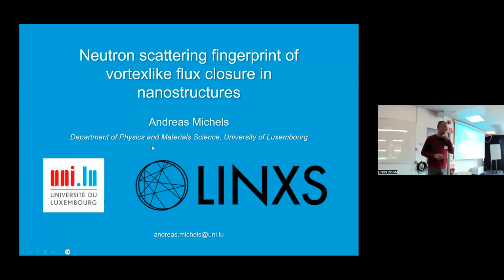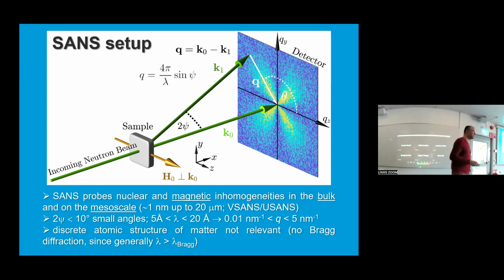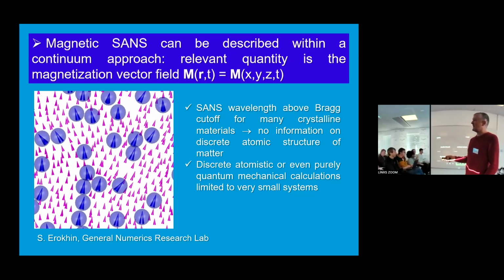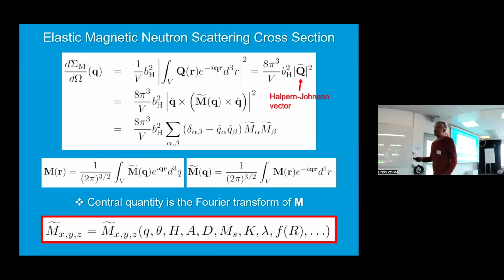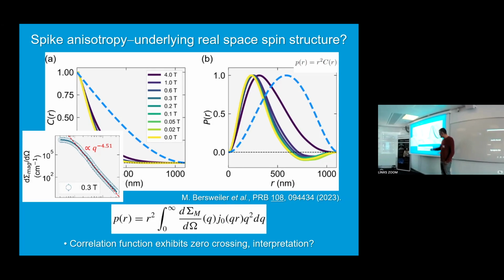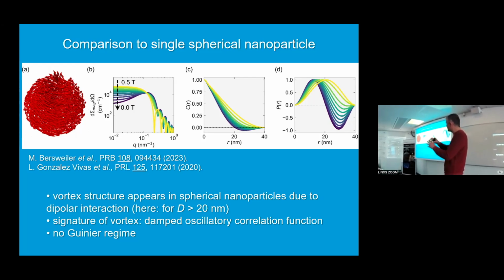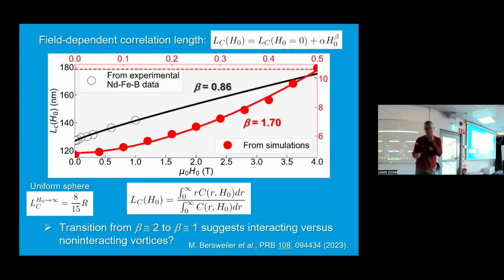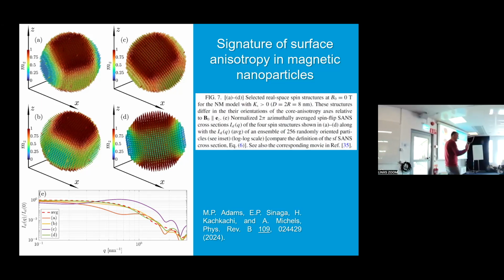Neutron scattering fingerprint of vortexlike flux closure in nanostructures with Andreas Michels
Title: Neutron scattering fingerprint of vortexlike flux closure in nanostructures
Speaker: Andreas Michels, University of Luxembourg, Luxembourg